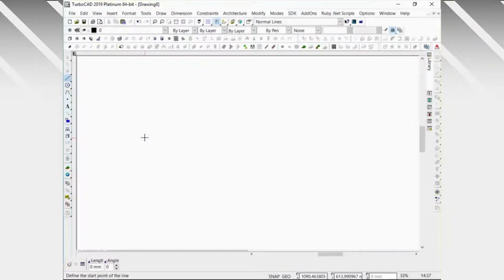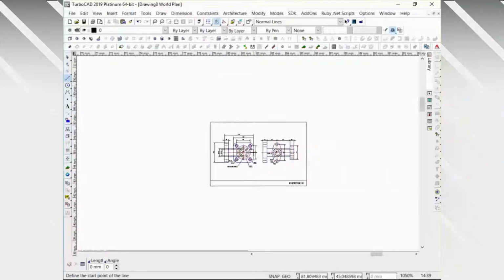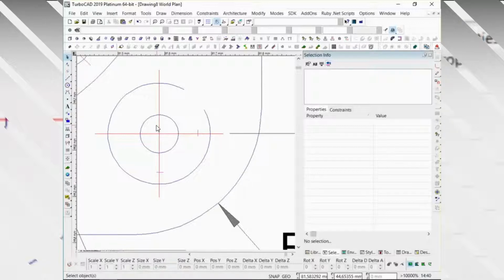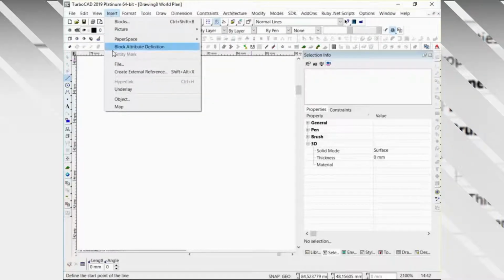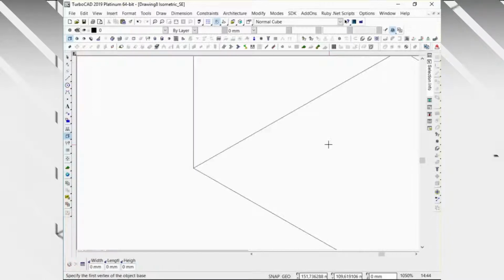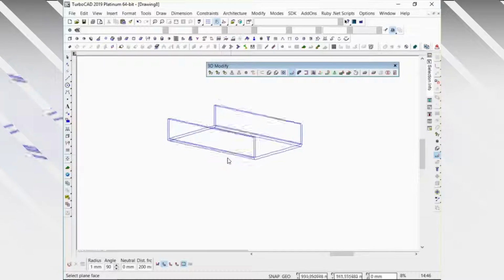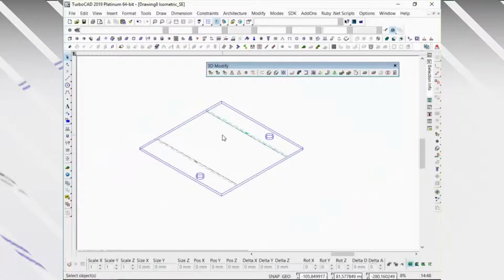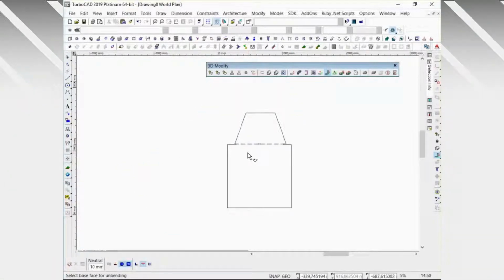TurboCAD 2019 Presentation: New & Improved Features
TurboCAD Presentation 2019 Series. This video showcases some of the new & improved featured for our TurboCAD 2019 release.

for more tutorials, presentations, upgrades & training.